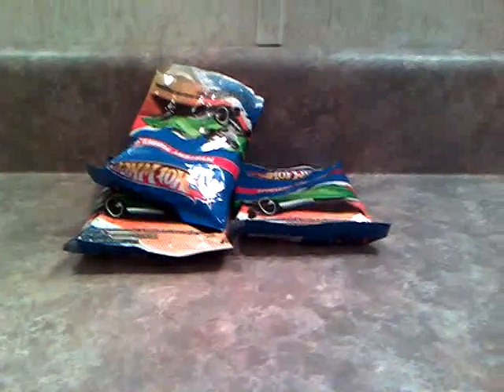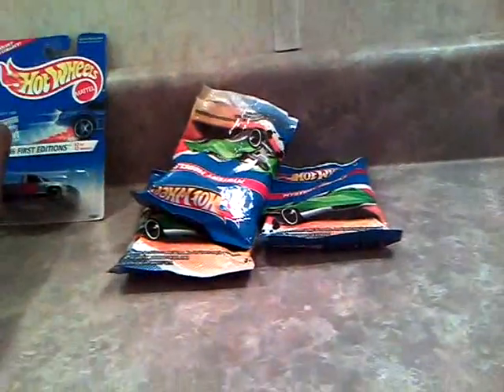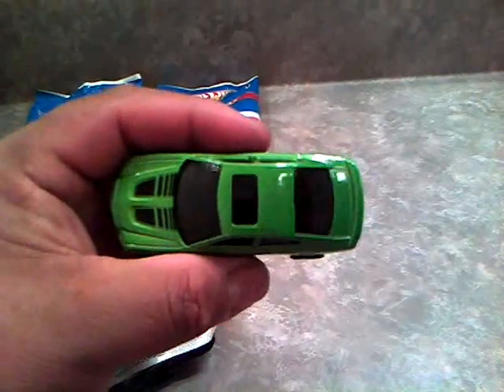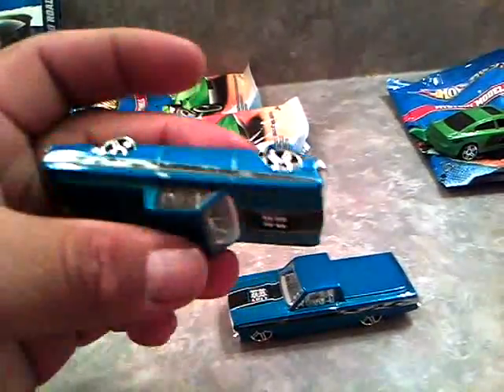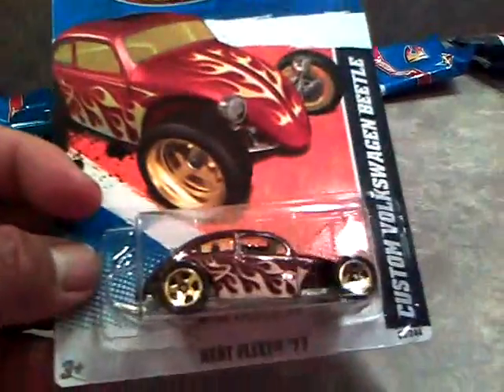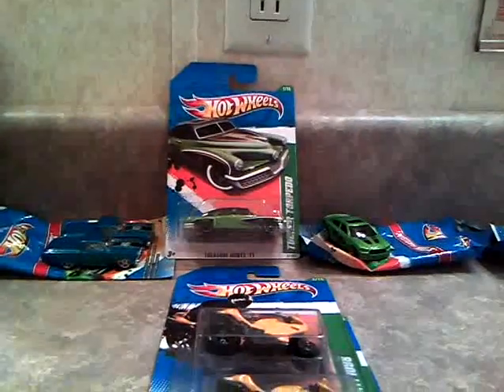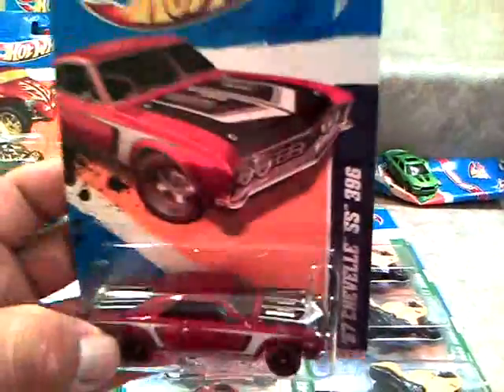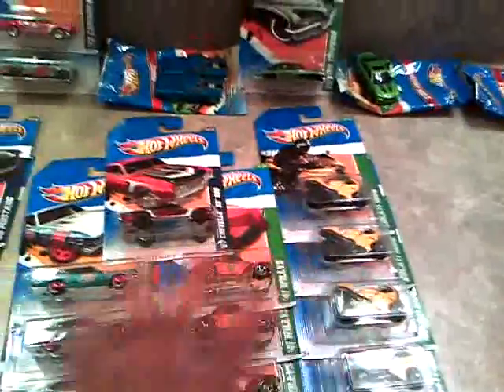Superized monday/tuesday haul